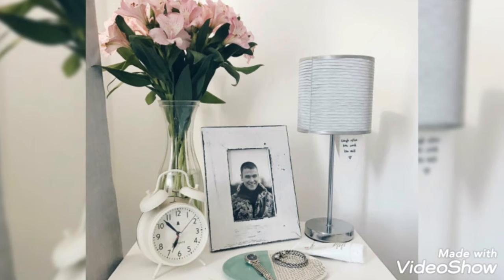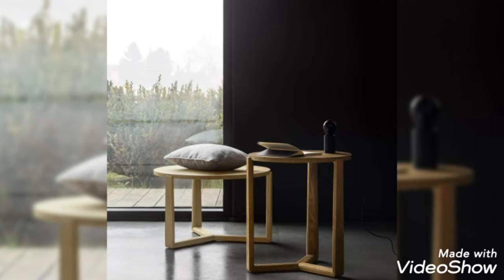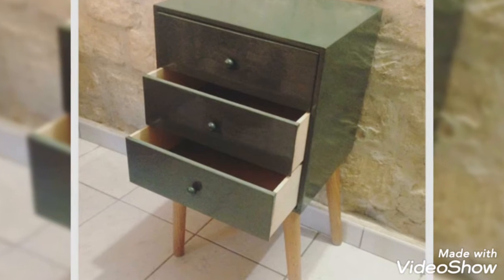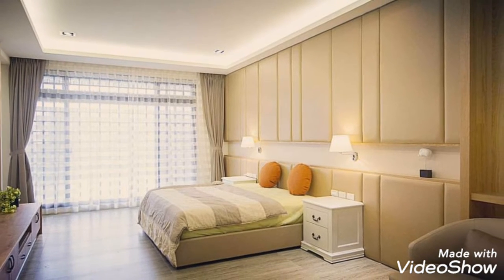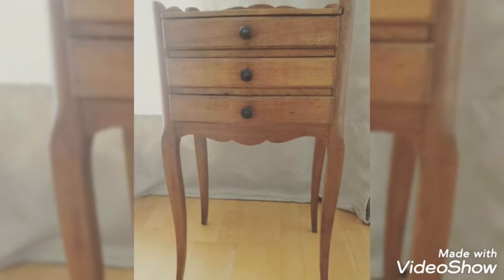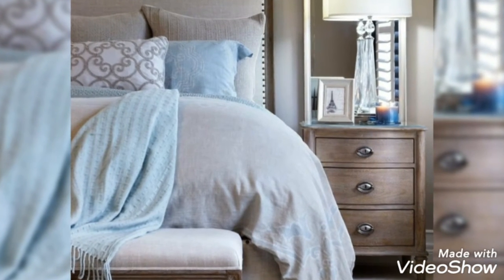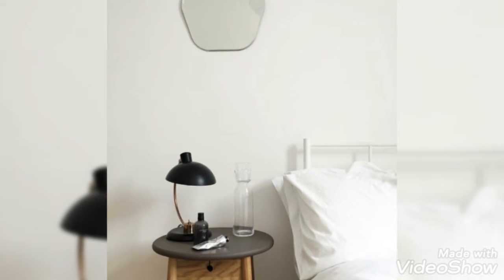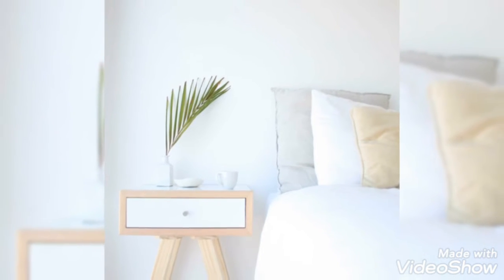Most Attractive & Decent Beside Table Decoration Designs & Ideas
Bedside tables are the landing pad for so many of our things like cell phones, books and few cute decorations that gives fresh and unique room to the bedroom. They also help us to keep our bedrooms organized and will make your bedroom look unique and lovely..

Must Watch...